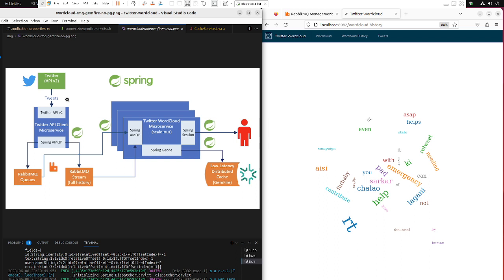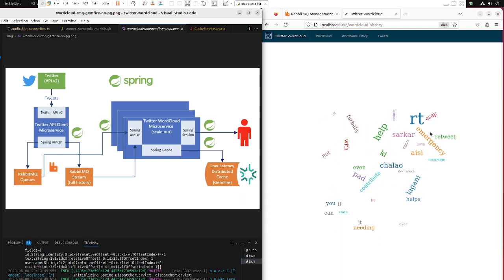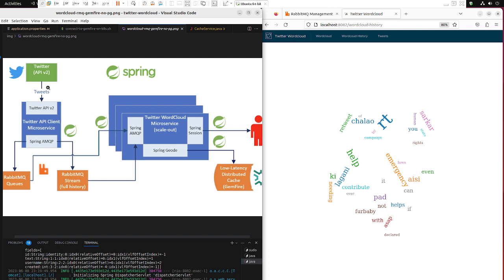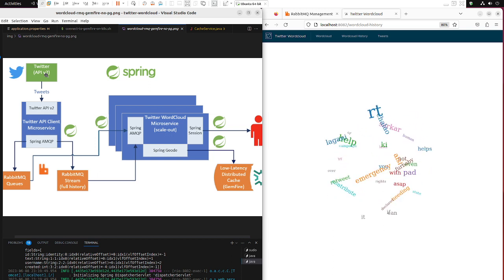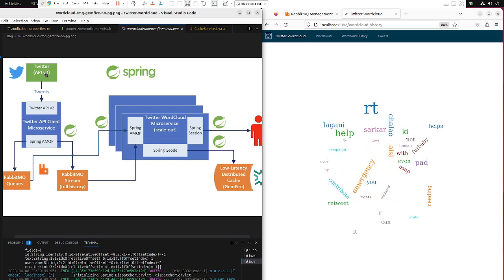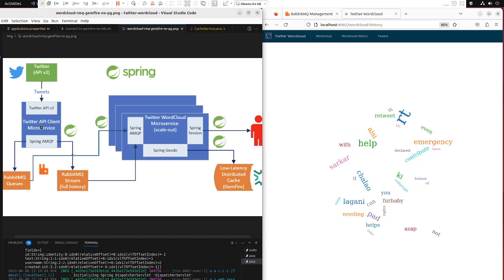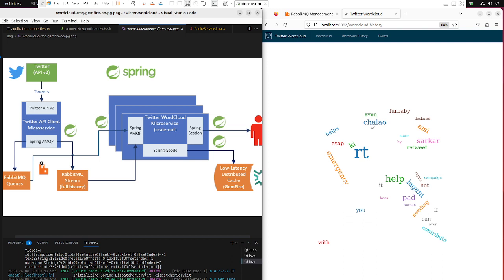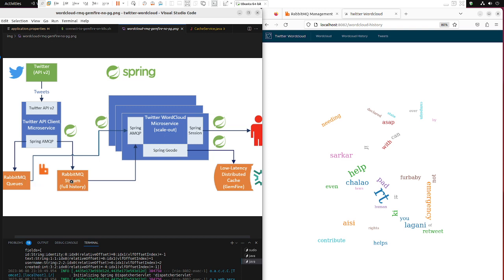Scalable time-travel streaming applications with VMware GemFire, RabbitMQ and SpringBoot